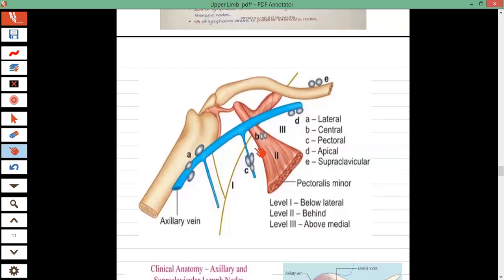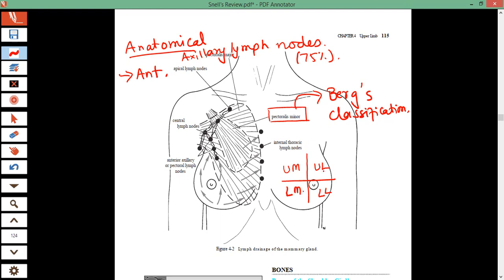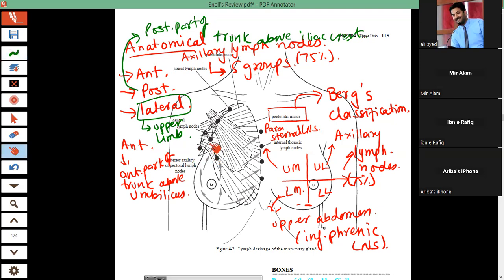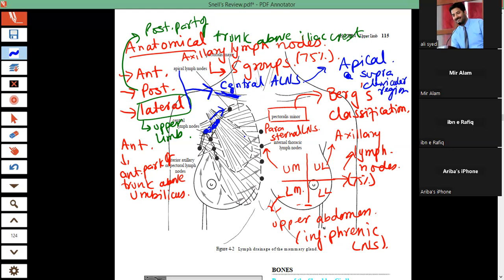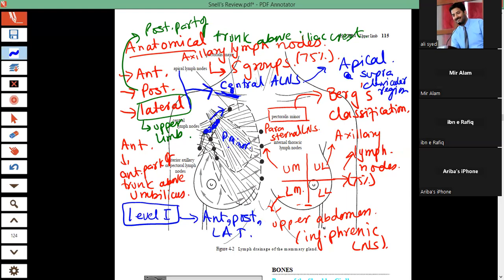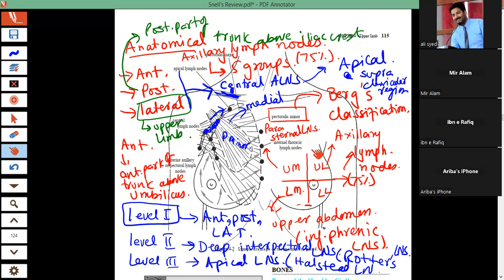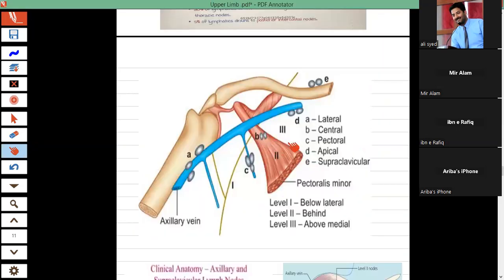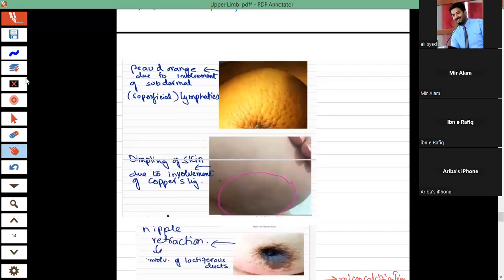lymphatic drainage of breast